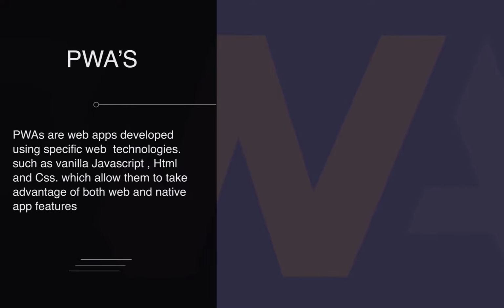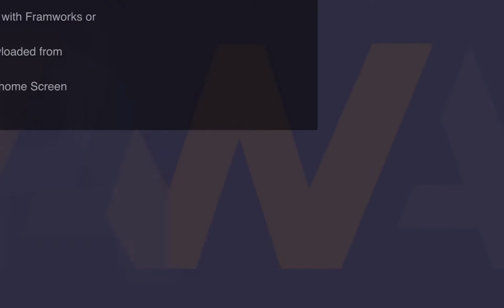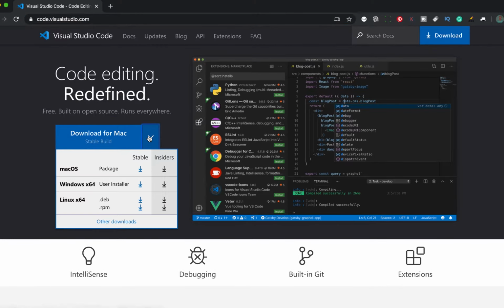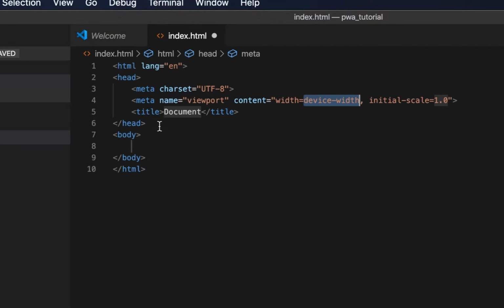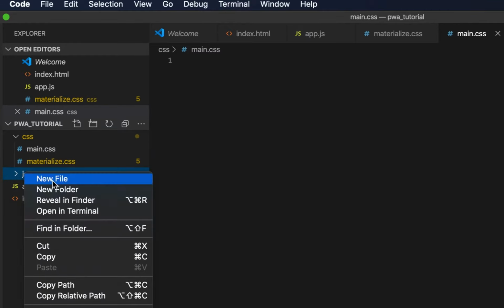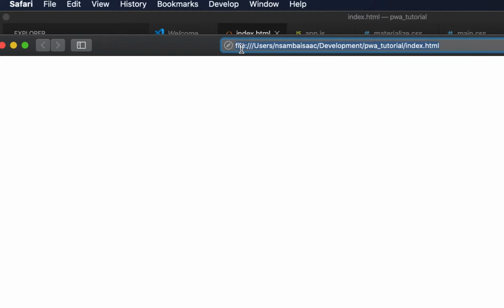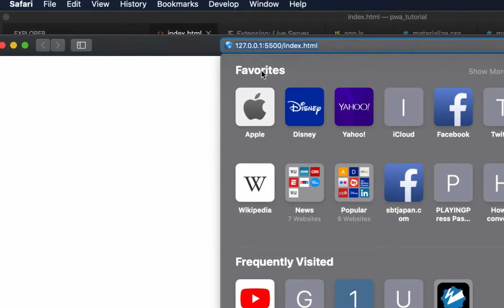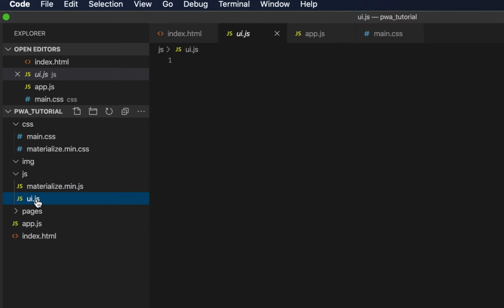What are Pwa's?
in these Tutorials, we will learn how to build a mobile application with PWA's Programming Language.